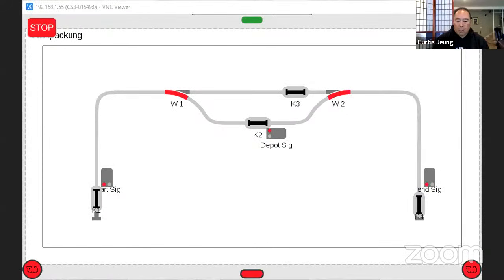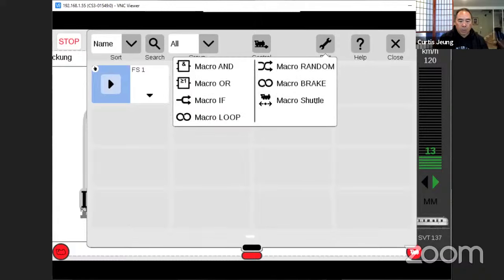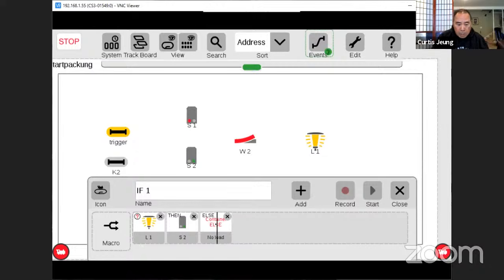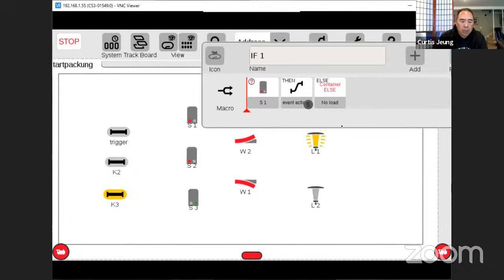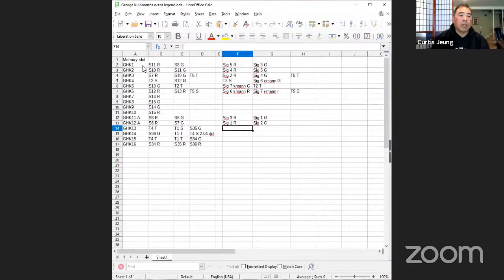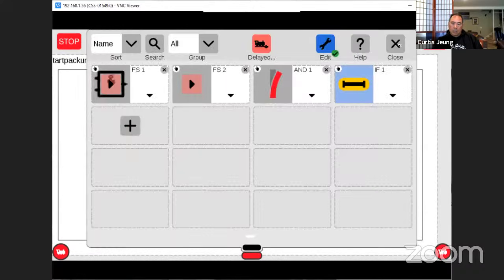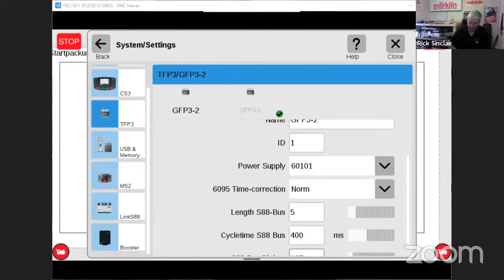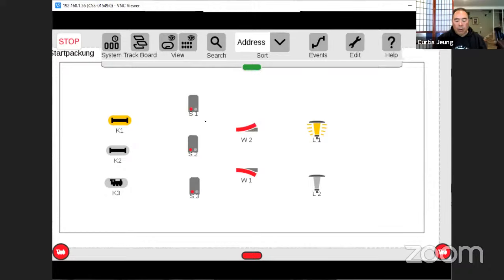Marklin Digital Club Webinar #11 - Using the Shuttle, AND, OR & RANDOM Event Macros in the CS3/3+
Marklin's Digital team explains features and functions for the SHUTTLE, AND, OR & RANDOM event macros.